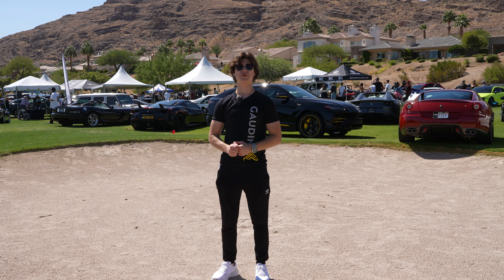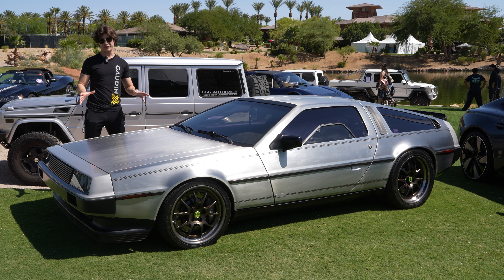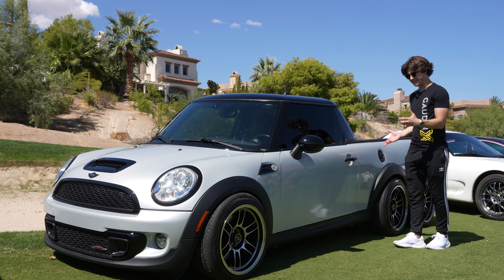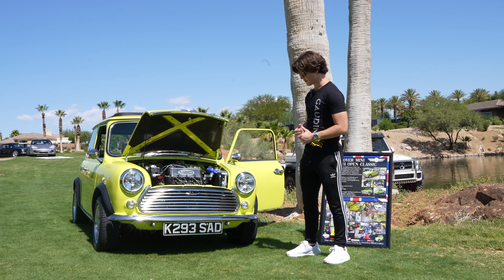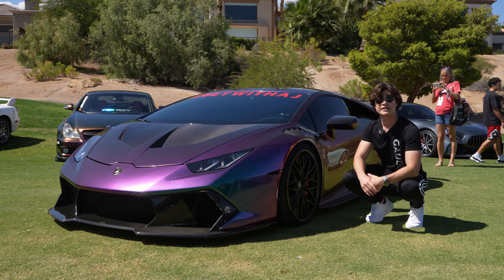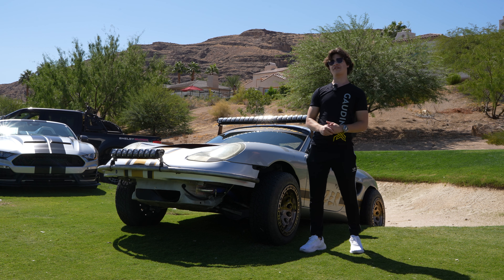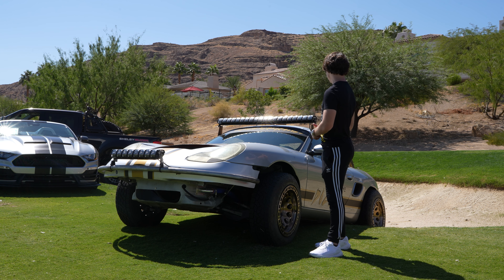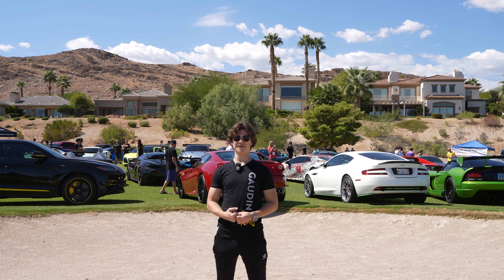Are You Ready for the Most EPIC Custom Cars in Las Vegas?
At Autofest 2024 in Las Vegas, we explore some of the wildest and most unique custom cars. From a twin-turbo DeLorean to a six-wheeled Mini Cooper, and even a 986 Boxster built for off-roading, these are not your average builds. We'll walk you through our top five picks, featuring insane engine swaps, carbon fiber upgrades, and unbelievable craftsmanship. Whether you’re a fan of Lamborghinis, Porsches, or classic restorations, this lineup is sure to impress!